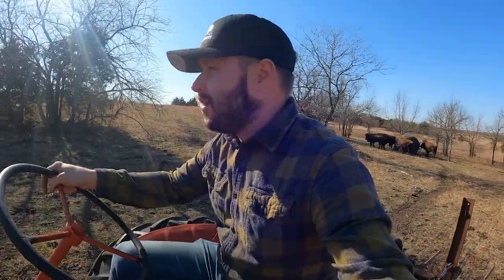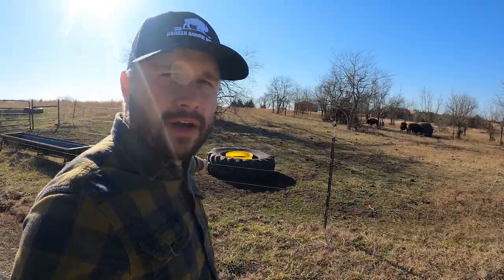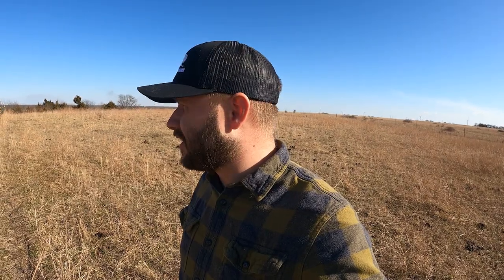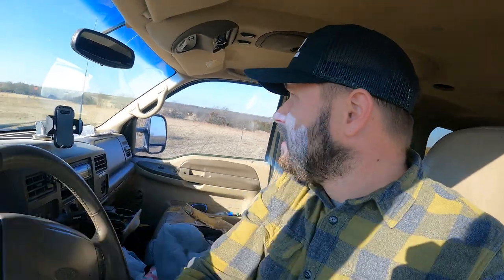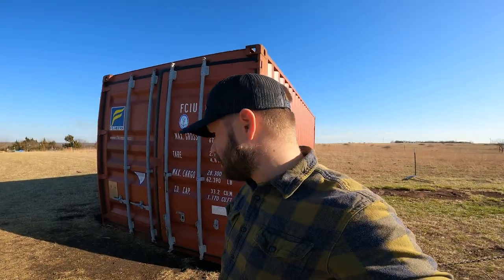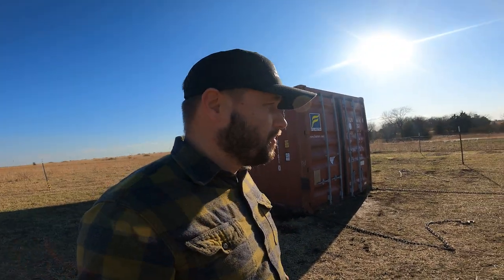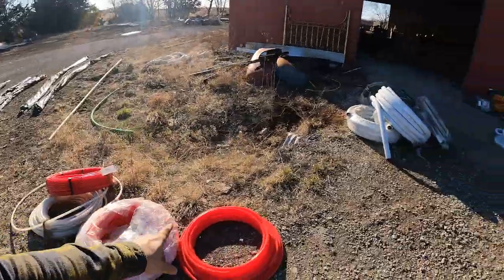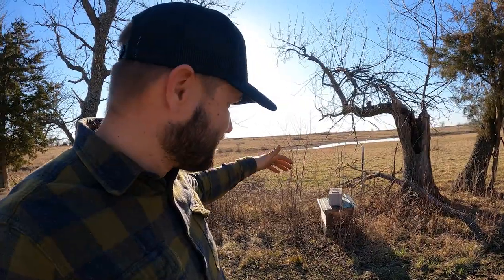TUG OF WAR! Trying to Move a HUGE Shipping Container with TWO Vehicles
Follow along with us on our journey of raising this great American icon!

Where do we get our music? Click here to find out. Use our referral and help support our ranch.